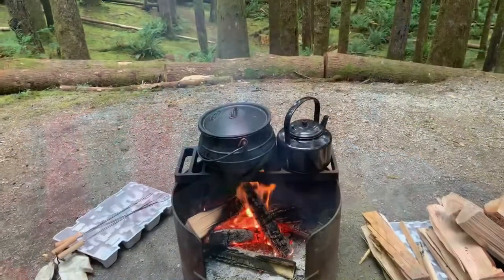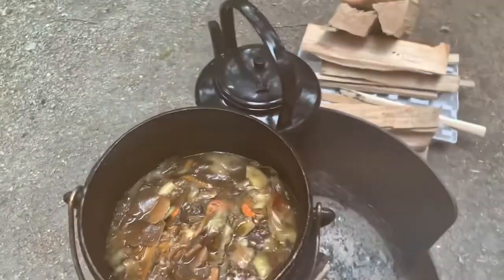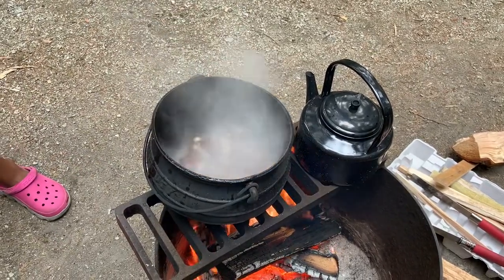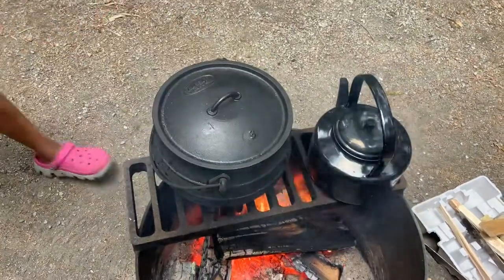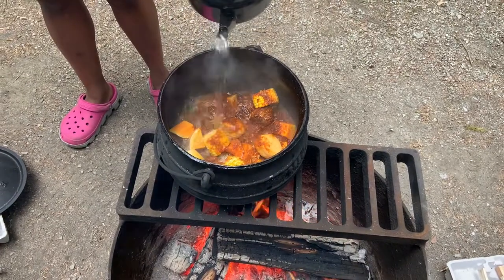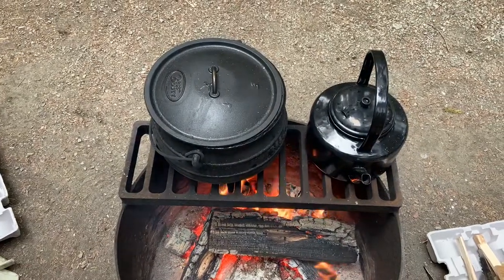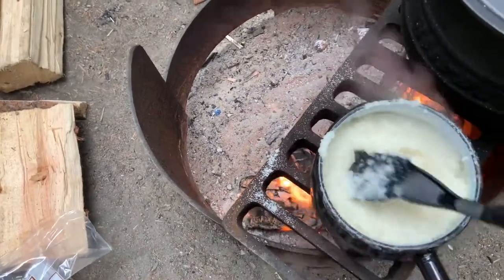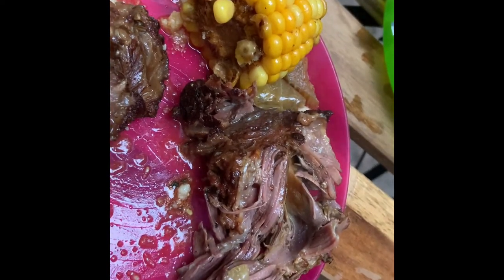Three-legged pot poijkie (deliciousness)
In this video I’ll show you my version of poijkie which is South African dish that I enjoy so much and I’ve made it over and over again. This time I used oxtail.